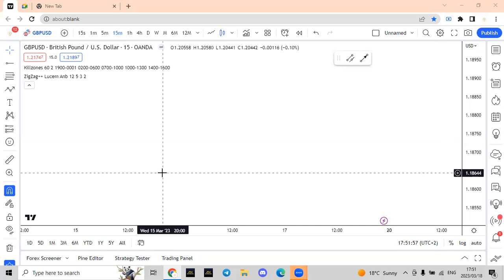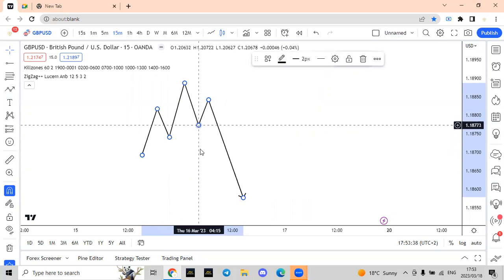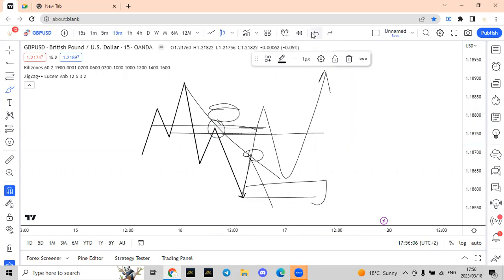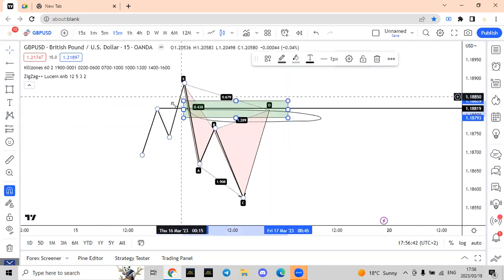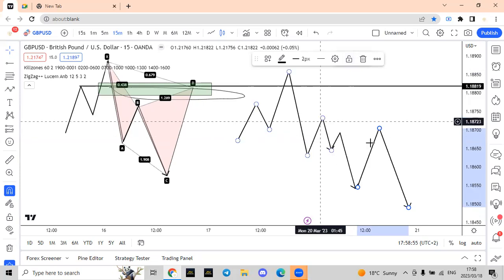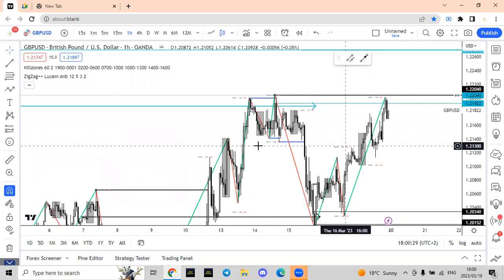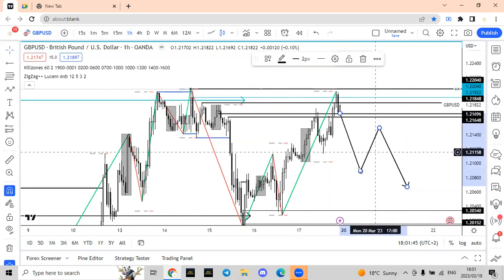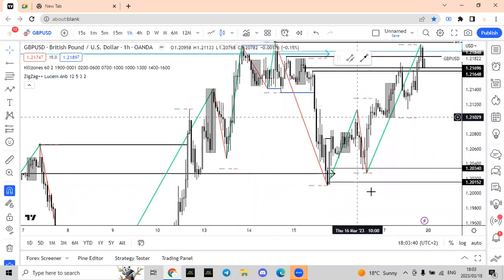Liquidity Pocket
Hello great people you can use this link below to open an account with Exness feel free to check them out before registering.